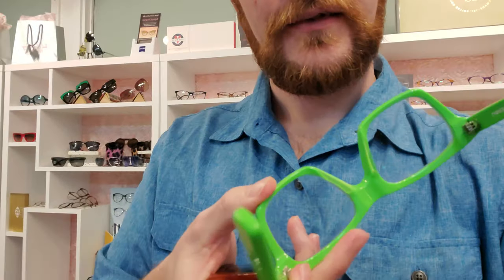Legendary Classic Sunglasses, Vuarnet Legend 06 Overview!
The Legendary 06 model from Vuarnet! Nylon construction all made in france using their famous mineral glass lenses for the best optical experience available in sunwear. We do love our vuarnet french frames around here ;)

See something you like? I would love if you would consider purchasing it from me! Always happy to assist with style choices as well